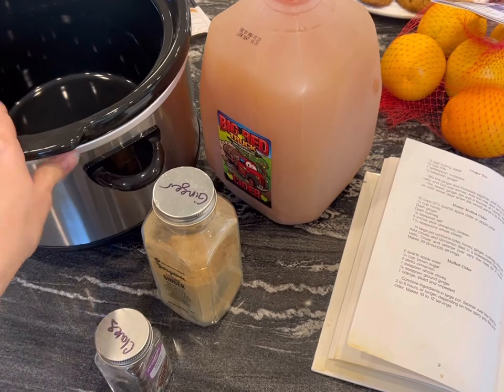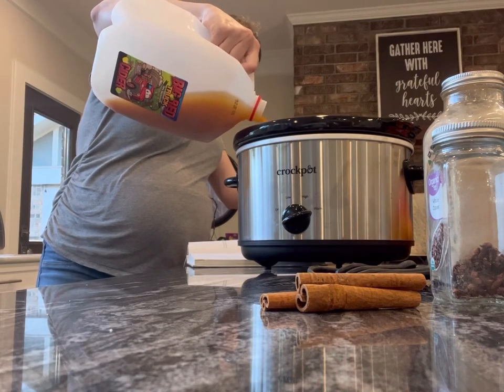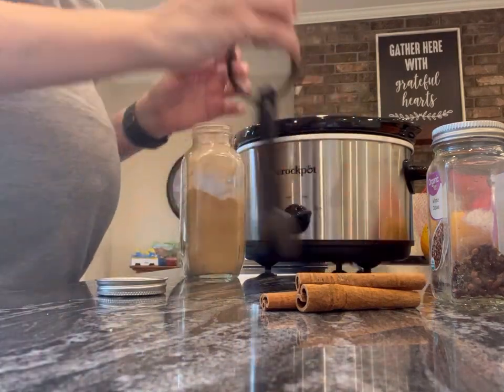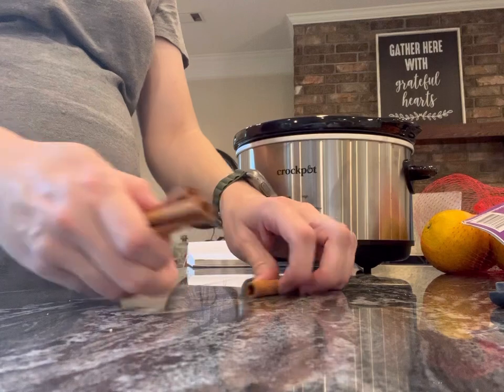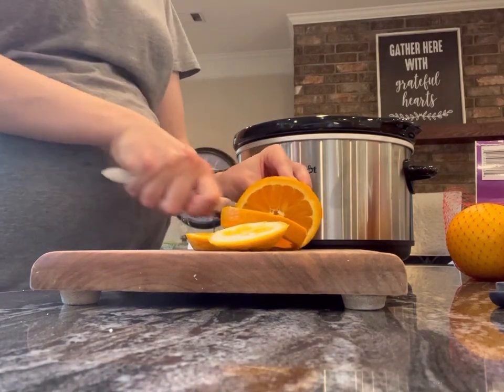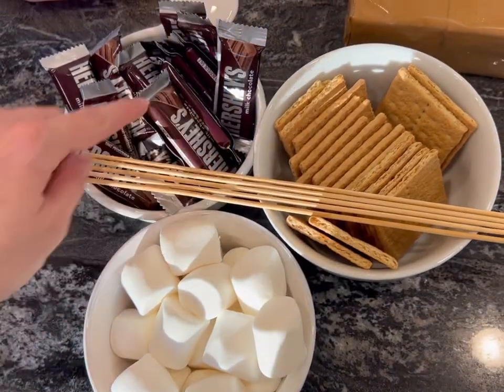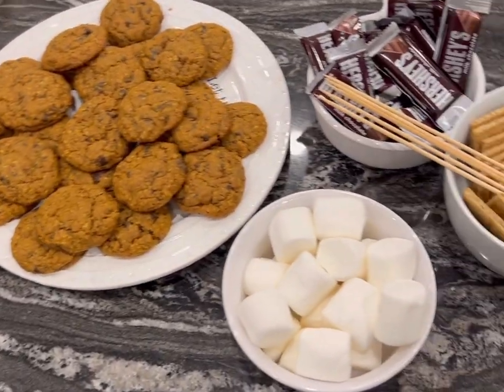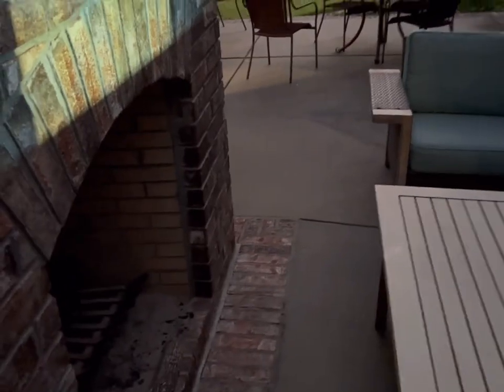PREPARE A COZY FALL MOVIE NIGHT WITH ME//bake cookies, make apple cider, and a s’mores station!🍁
Come with me to host a cozy outdoor fall movie night! I bake cookies with a mix from Trader Joe’s, make some cider, and put together s’mores! 🍁🍂